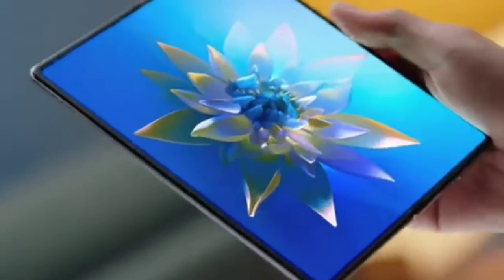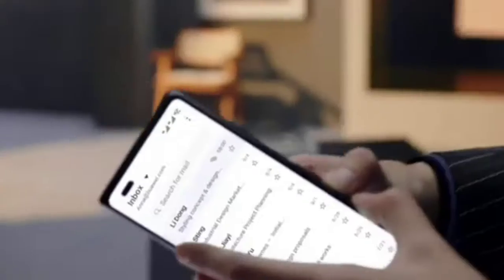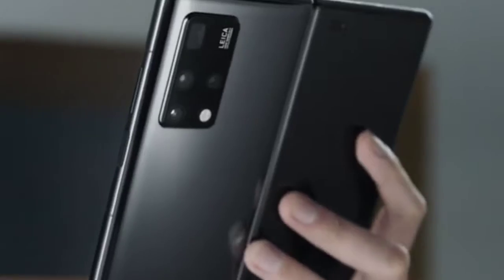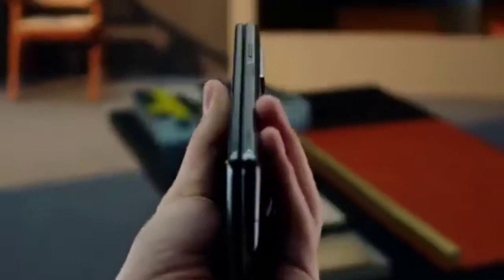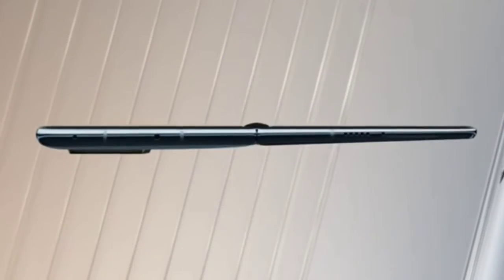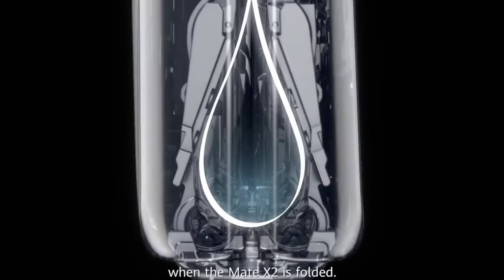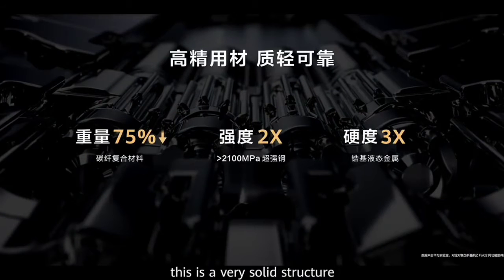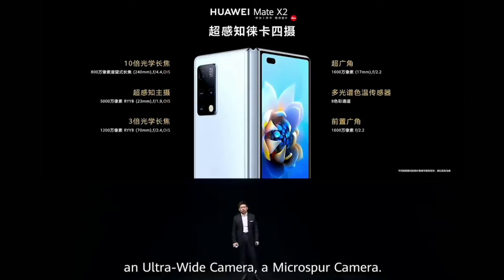Huawei Mate X2 Is Hear! Best Folding Phone.. Than Z Fold 2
Hello
In this video I talk about huwaie mate x2 in which i taught that this is a very best looking smartphone and very innovative design this is really fantastic. it has best processor of 5nm based processor and mote power efficient I like it it has best camera that I like which I can't expect 50mp main and this has old display and 90hz which is enough for gaming.it is made by huawei which I think it is good and best from z fold2.
Conclusion
This is a best folding phone yet.

video credit
huawei uk
Vincent zhong yt channel